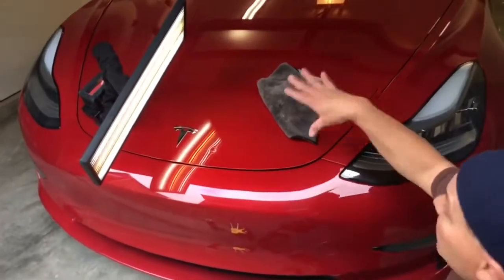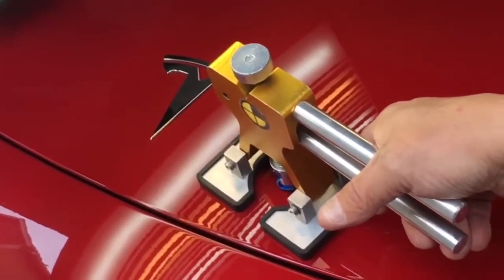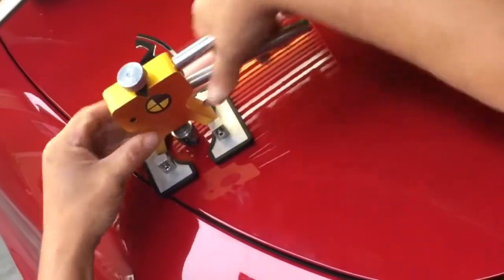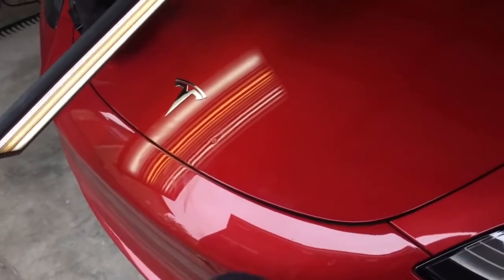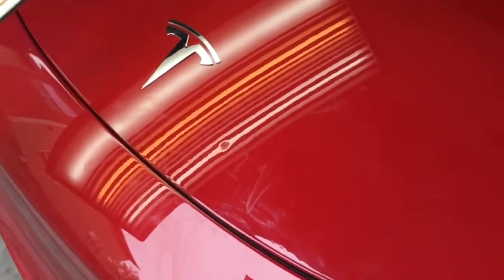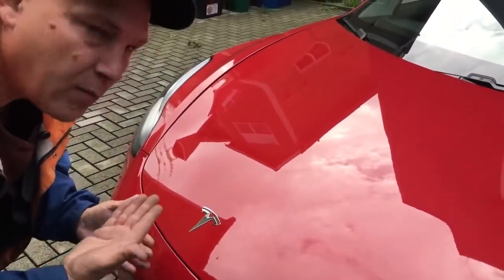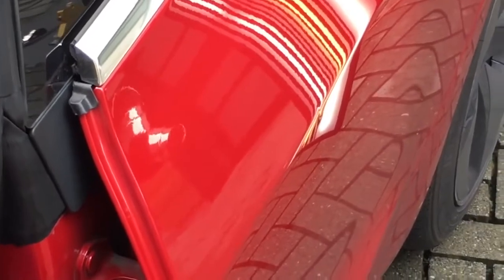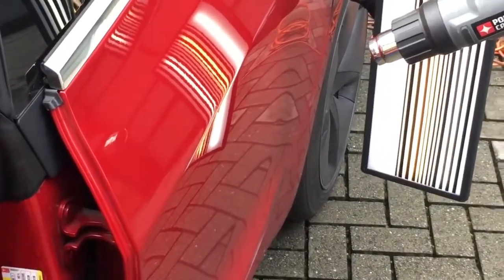pdr vs 2017 tesla model 3 hood dent